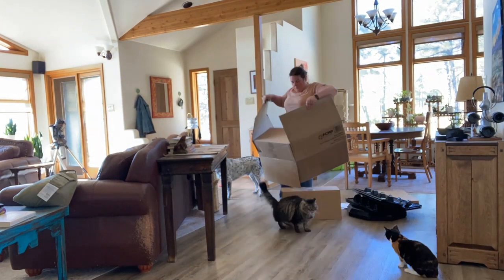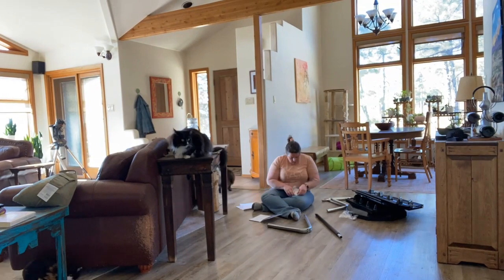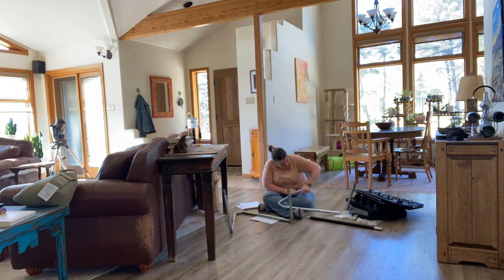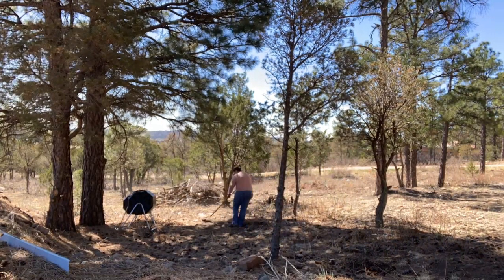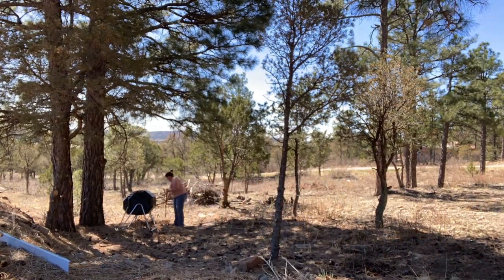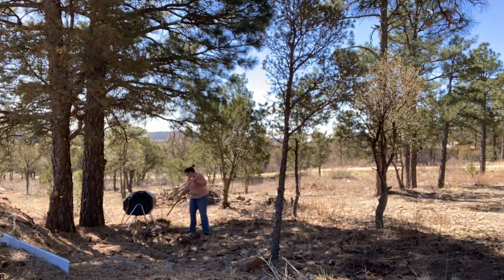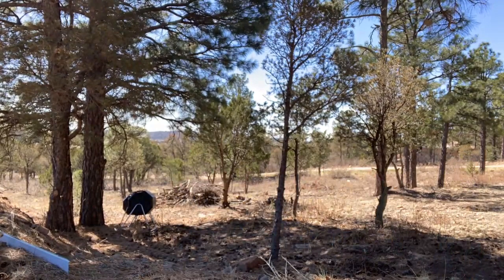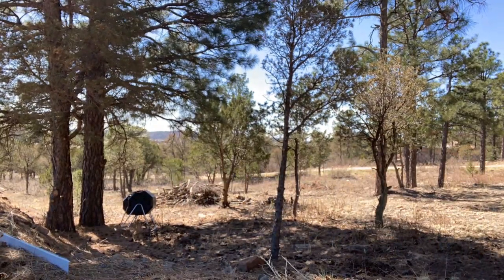Balancing Being and Doing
A quick update as I put together a second compost bin for the yard.